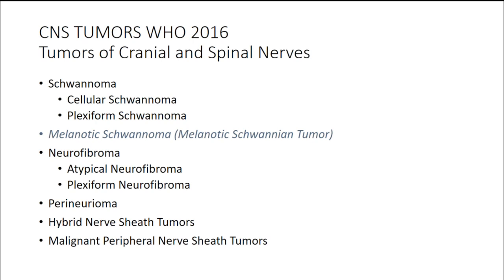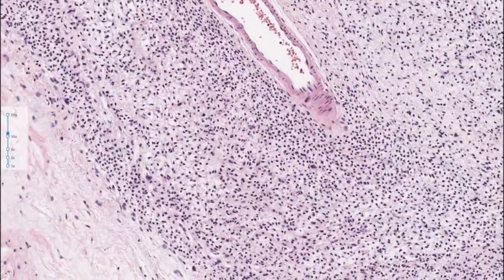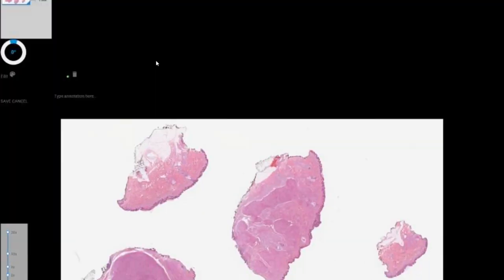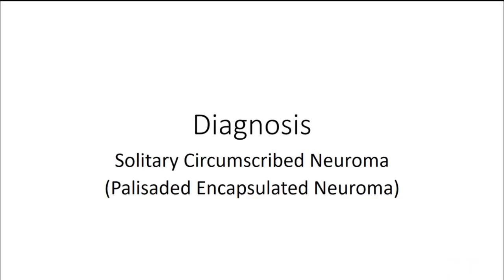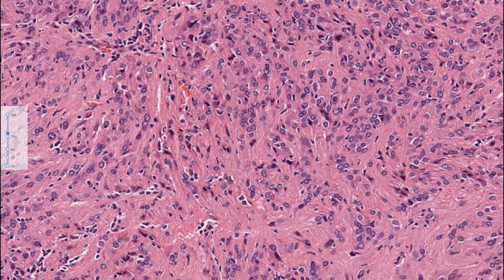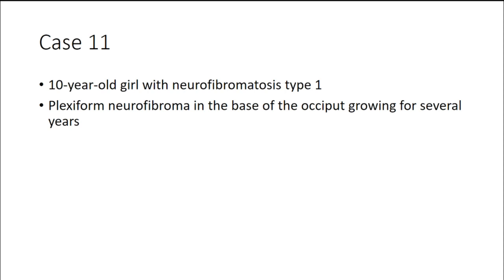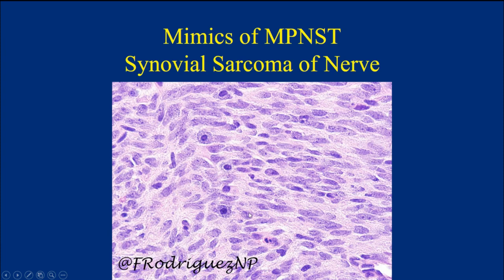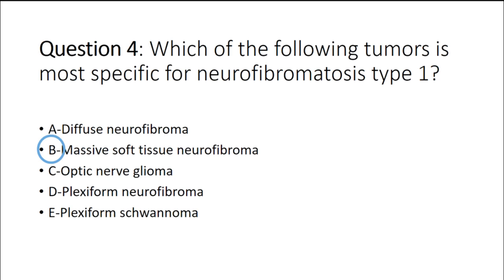Tumors of peripheral nerve - Dr. Rodriguez (Hopkins)